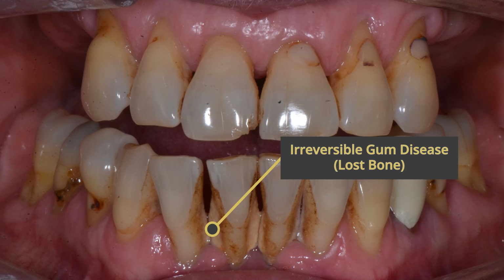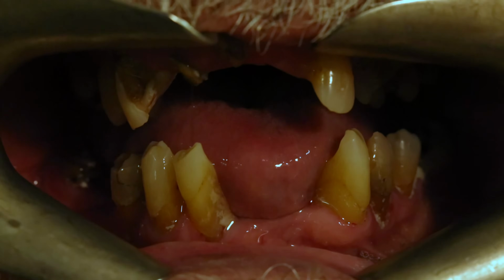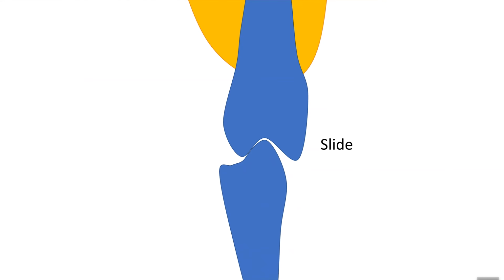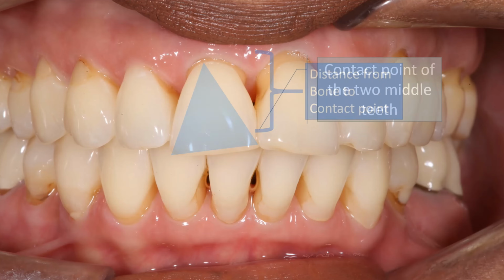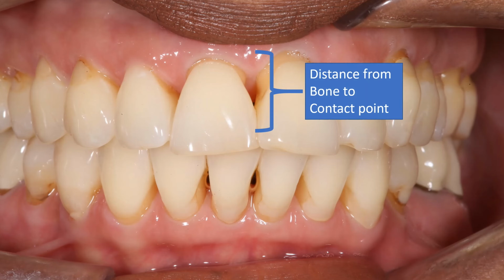5 Reasons that you can get Gum Recession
Gum recession is extremely common, and although gum disease is the number one cause, there are several other reasons that your gums could recede.

I am based in the UK

In this video, I will explain 5 of the most common reasons that gums can shrink and recede.

In future videos, I will show you effective ways to reduce the appearance and reverse gum disease